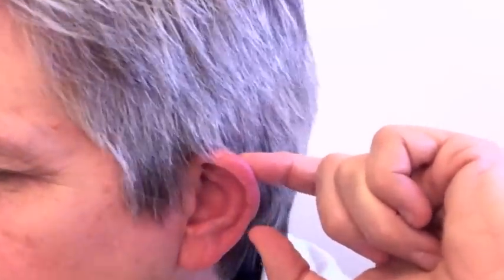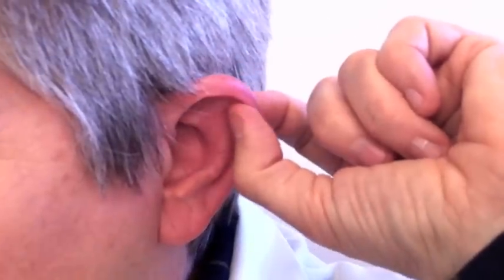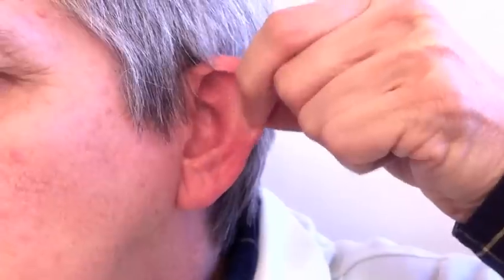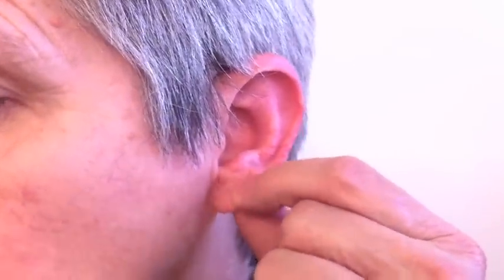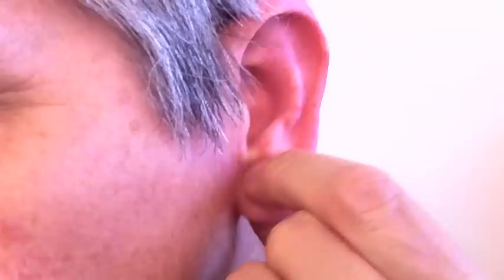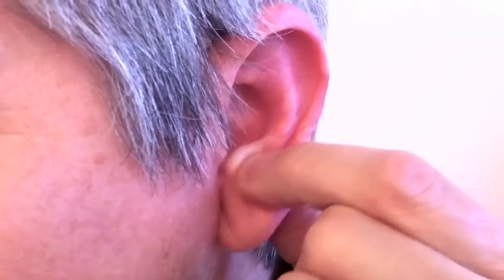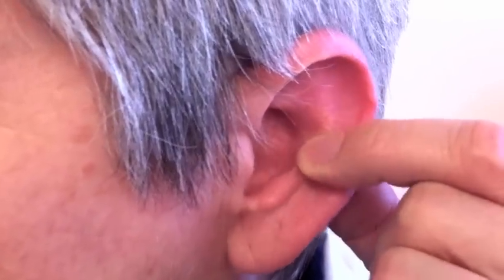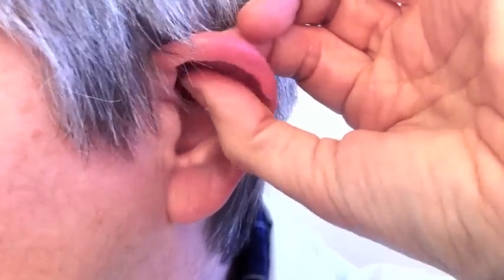EAR MASSAGE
This massage is to encourage health and relaxation. Using a gentle rotation with your fingers, follow the directions in the video. Do one ear, then the other. I use this to move the energy and blood throughout the body. It relieves stress in the mind and the muscles, and has a balancing and rejuvenating effect.